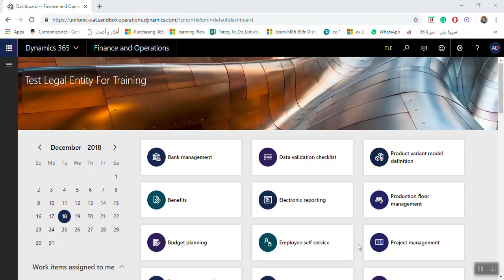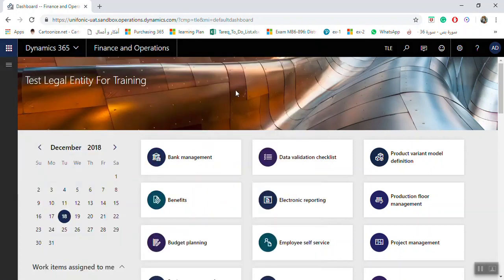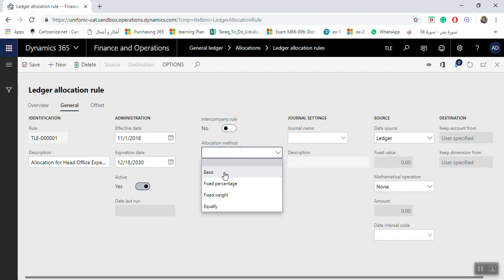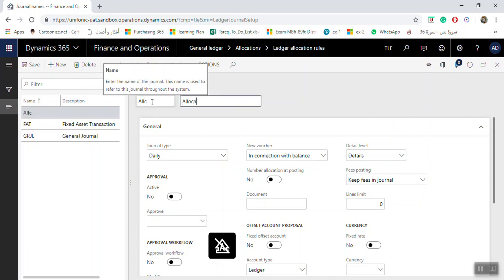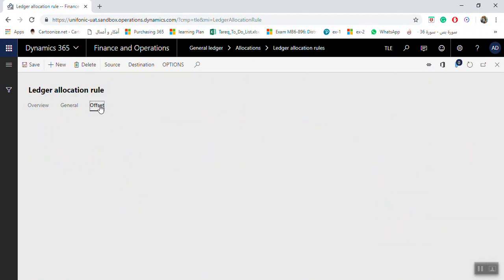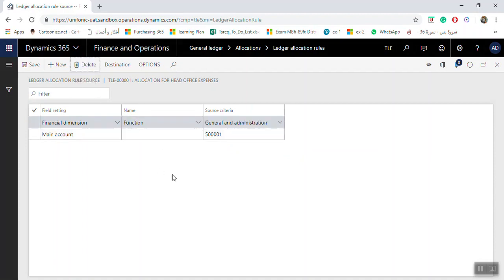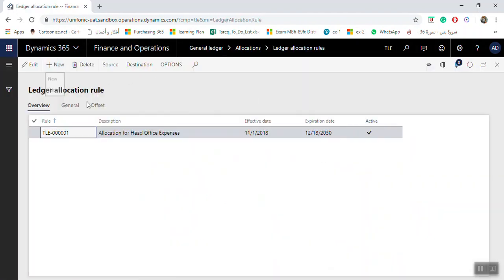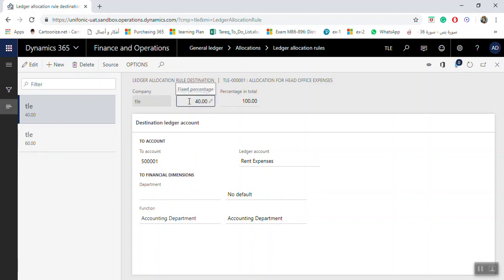D365 General Ledger Allocation Setup